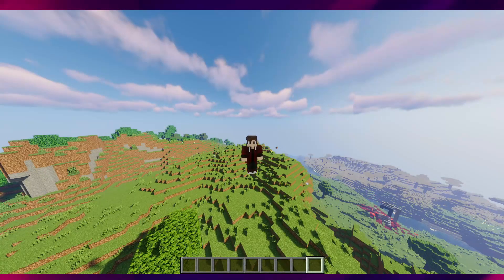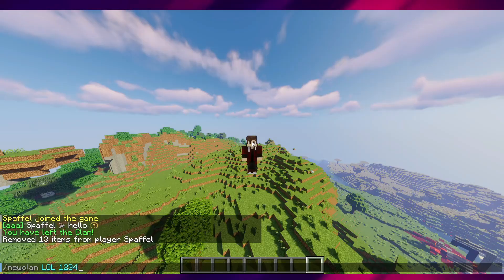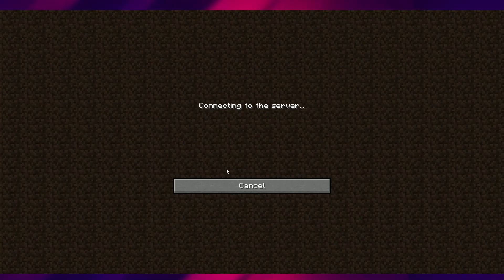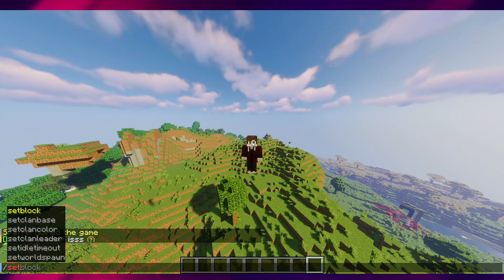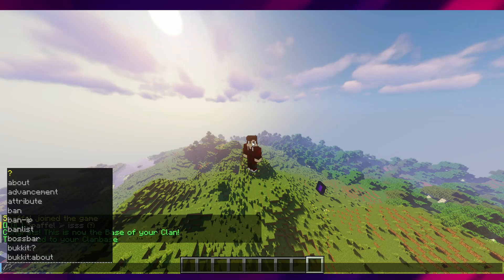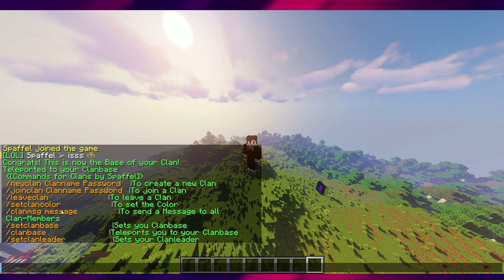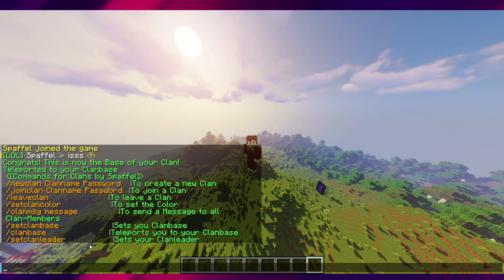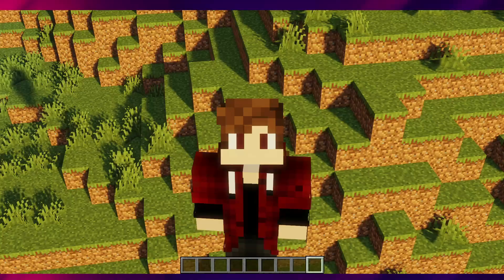[UPDATE] Minecraft Clans Plugin by Spaffel | Spigot 1.18/1.19